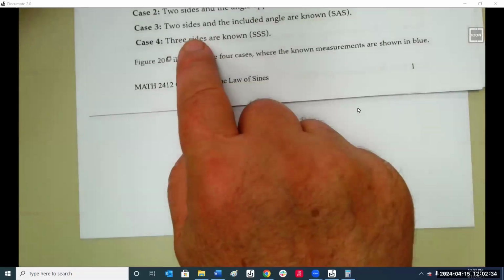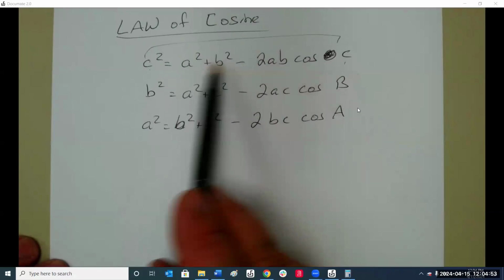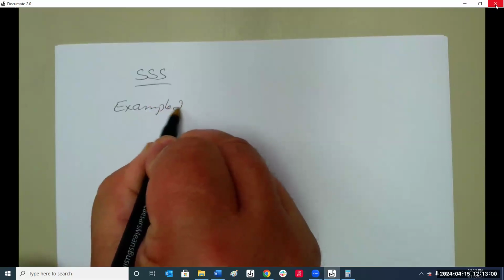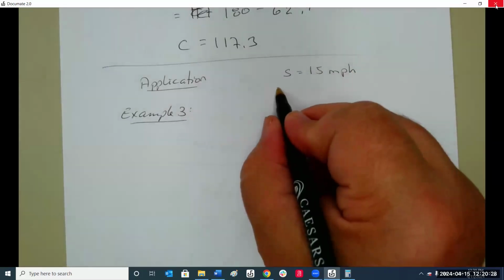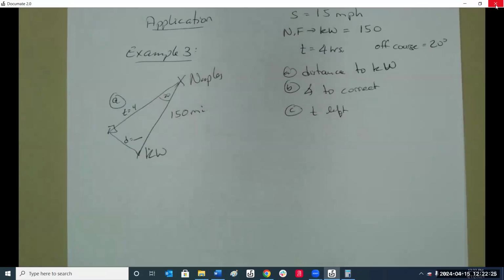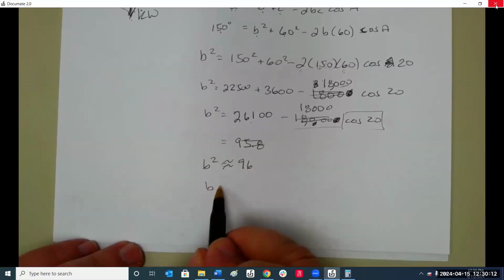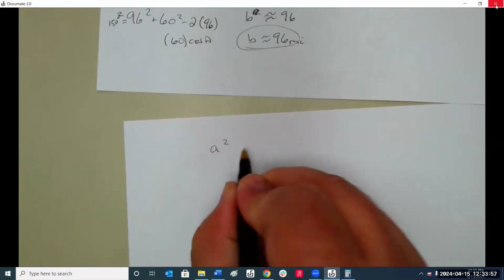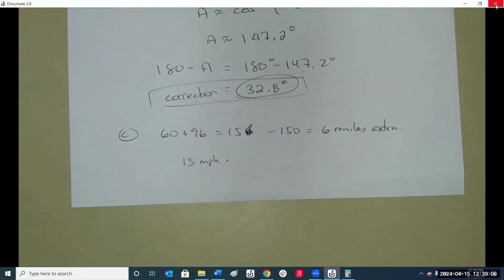MATH 2412 CH 8 SEC 3 Law of Cosines DAY 24